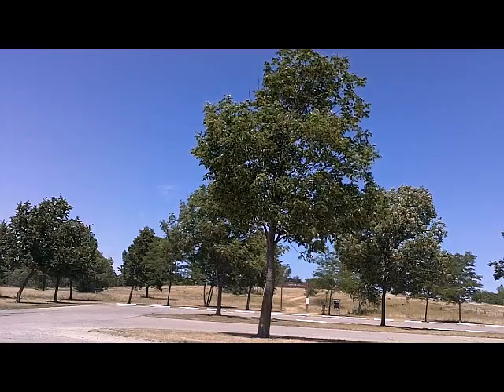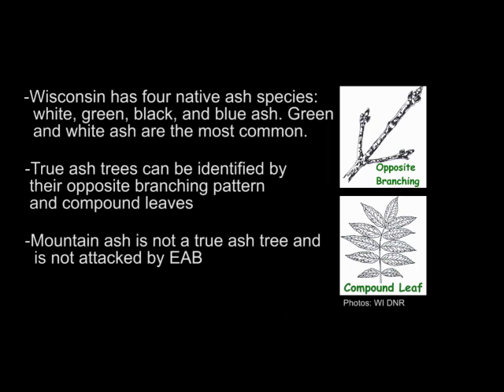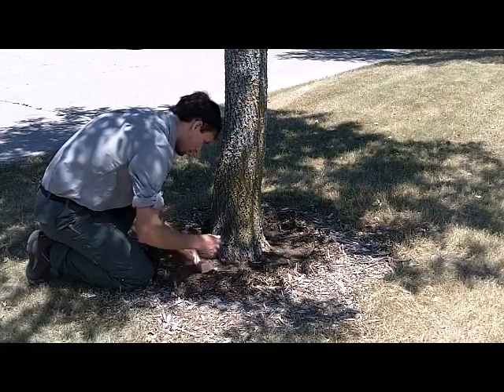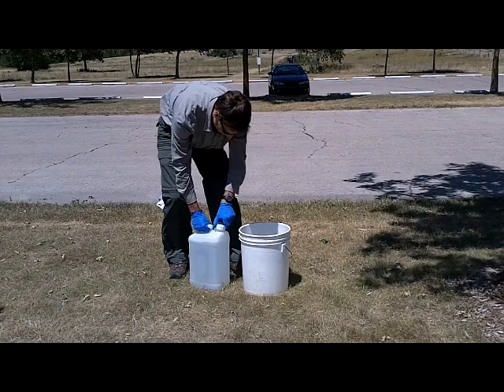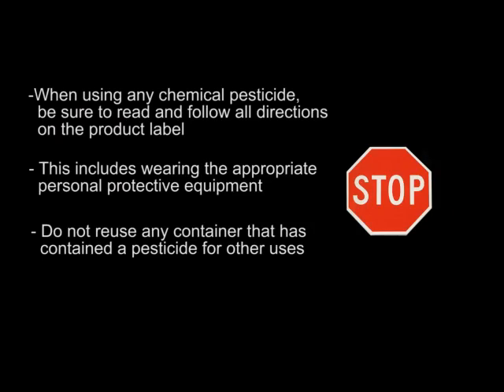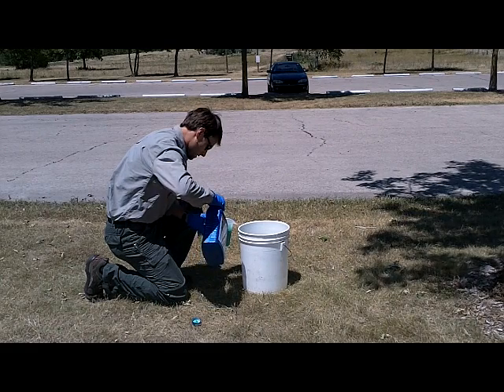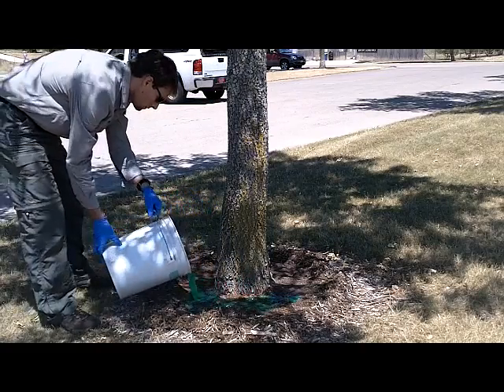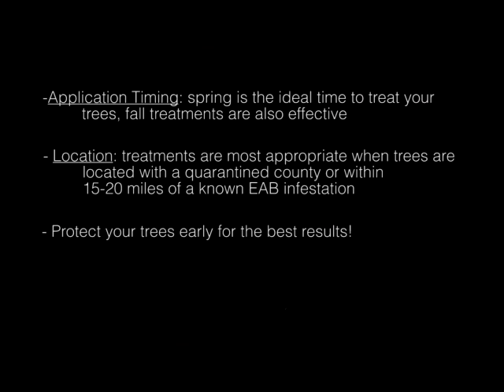Protecting Your Tree from the Emerald Ash Borer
The Emerald Ash Borer (EAB) is an invasive insect that is killing off Wisconsin's ash trees.  EAB was first discovered in Wisconsin in 2008 and has been slowly spreading ever since.  In the summer of 2012, several new infestations have been confirmed in the state.  A recent find in the Janesville area has Madison residents concerned as it seems like only a matter of time before EAB is found in Dane county.  In this short video, UW-Madison entomologists Chris Williamson and PJ Liesch demonstrate how homeowners can protect their trees from the emerald ash borer.  The treatments shown in the video are annual applications.  Once applied, the product protects the tree for roughly a year.  Many people choose to make annual spring applications in April or so (right around the time that folks are getting their gardens in order).